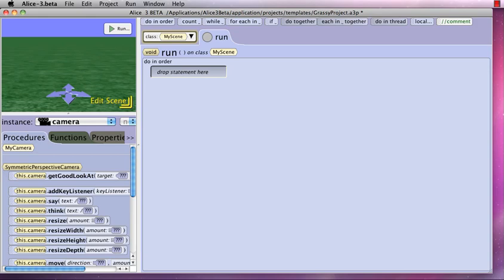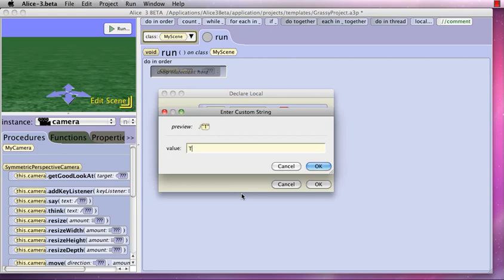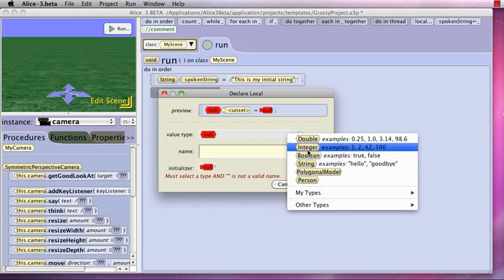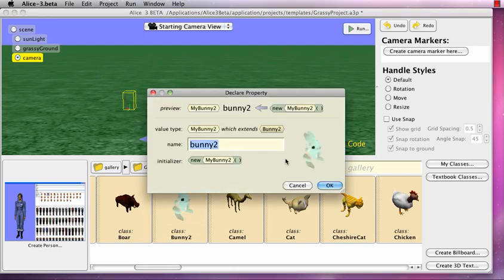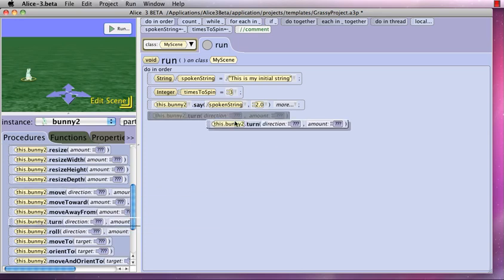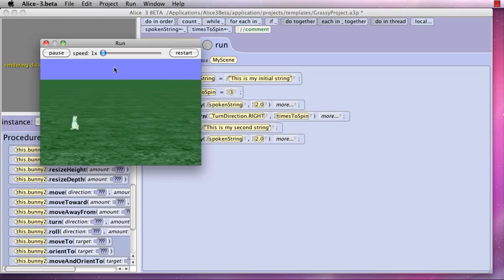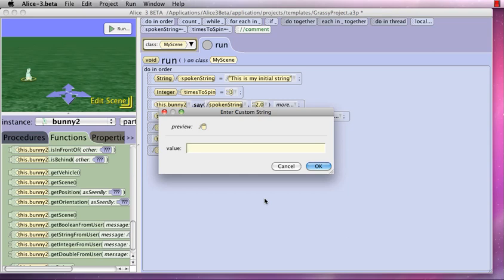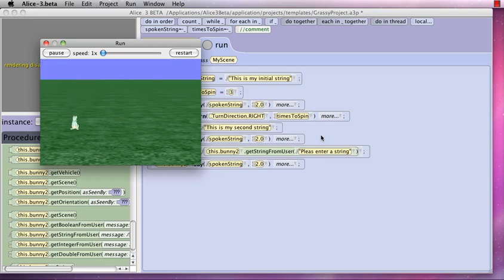merihelp.net: Alice 3.0 tutorial, creating variables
Tutorial for creating variables in Alice 3.0